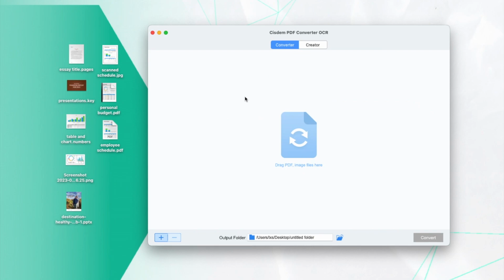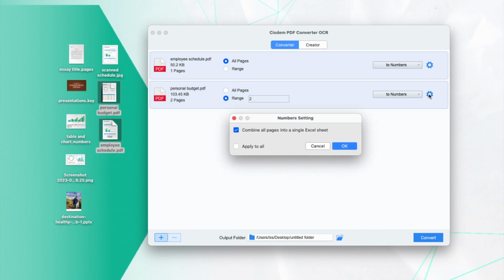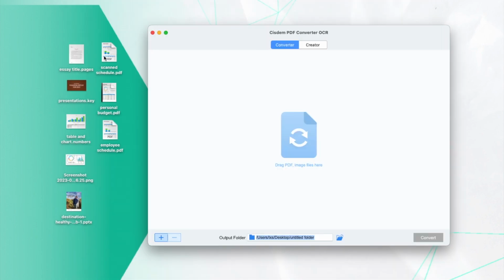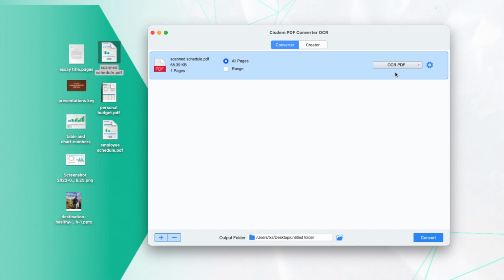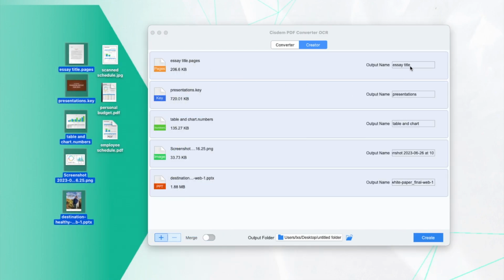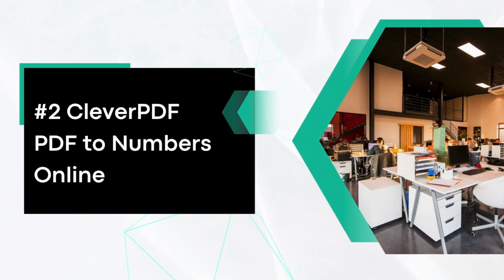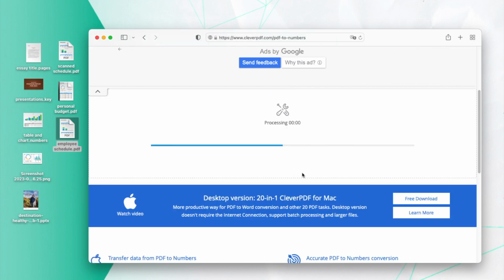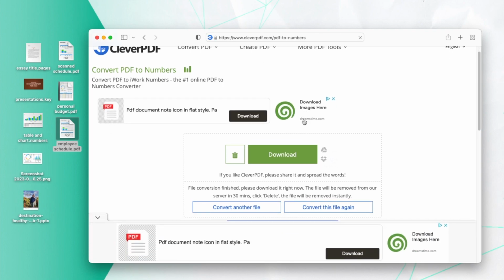How to Convert PDF to Numbers Document on Mac Easily?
We show you how to convert PDF into Numbers document on Mac with ease, using 2 different ways:
#1 Using professional PDF to Numbers converter (high quality and additional features)
#2 Using online free PDF to Numbers service (free, require no software installation)